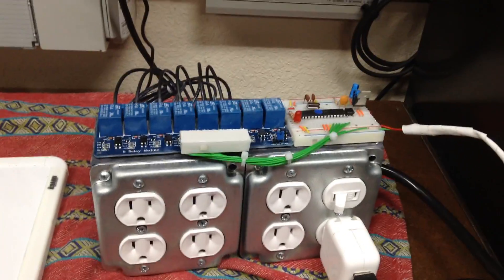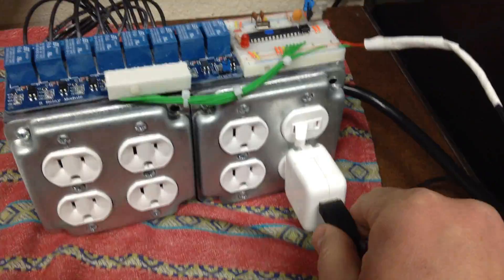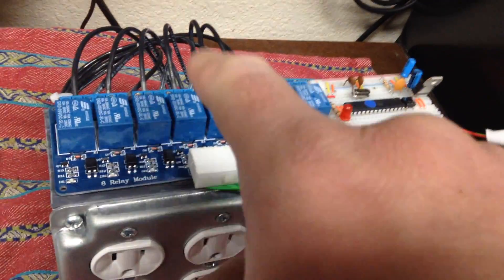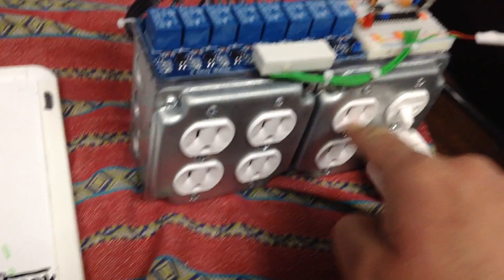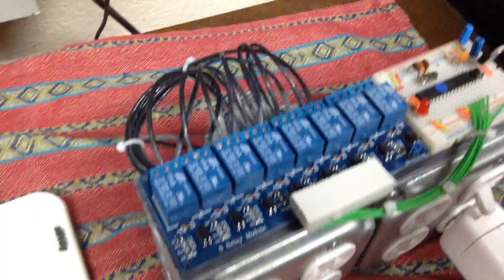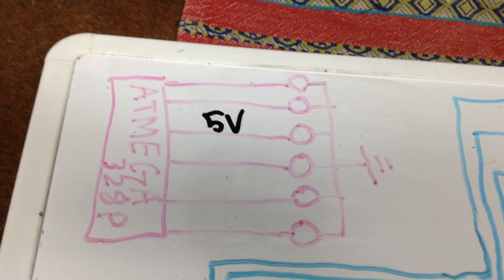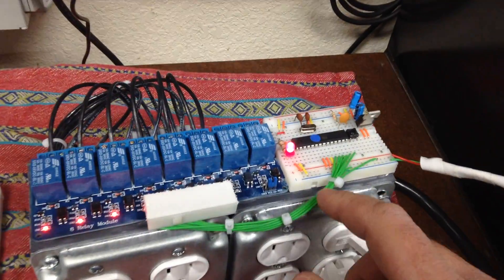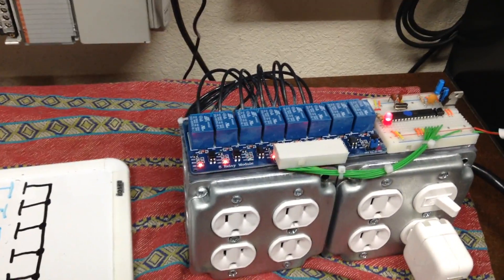DIY homemade Christmas light controller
Homemade 6-channel Christmas light controller.  ATMEGA 328p with arduino boot-loader, Sainsmart relay module